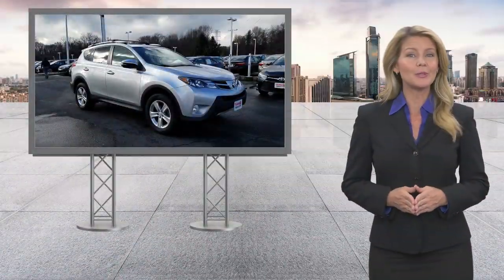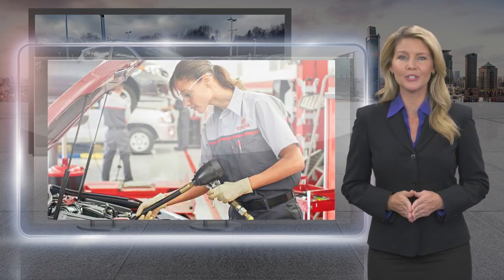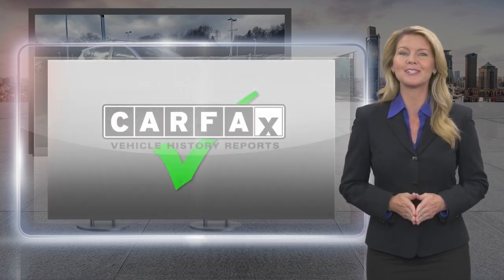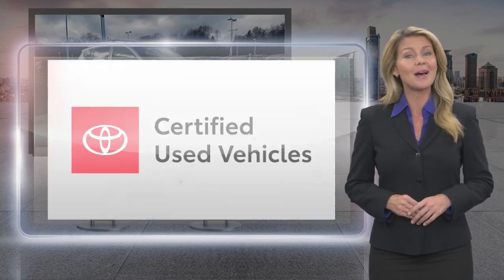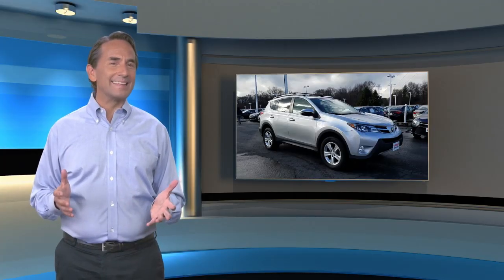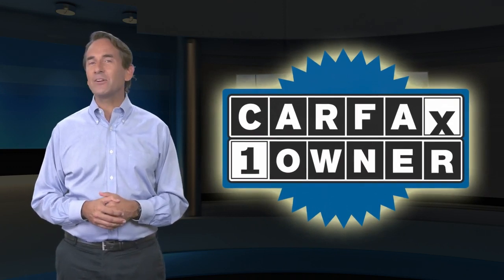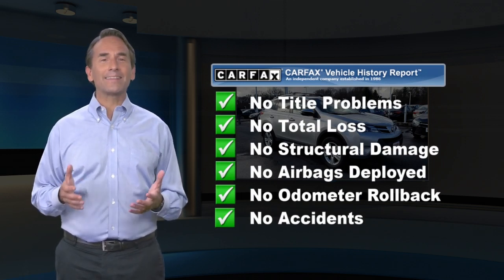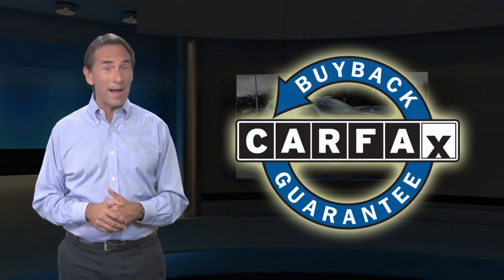Certified 2013 Toyota RAV4 XLE, Lawrenceville, NJ E3497A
2013 Toyota RAV4 XLE Classic Silver MetallicCLEAN CARFAX, ONE OWNER, FULLY CERTIFIED, WORLD CLASS MAINTENANCE RECORDS, MOONROOF, ADVANCED SAFETY FEATURES, WELL MAINTAINED, ALLOY WHEELS, AWD, Ash w/Fabric Seat Trim, 17 x 7.0J Alloy Wheels, Brake assist, Electronic Stability Control, Front Bucket Seats, Front fog lights, Knee airbag, Overhead airbag, Power moonroof, Radio: AM/FM/CD/MP3/WMA Playback w/6 Speakers.Reviews:* If a smaller, well-equipped SUV with seating for five and good fuel economy is on your to-buy list, it's hard to ignore the RAV4. Sharp looks, competitive pricing and a strong reliability history further bolster its appeal. Those seeking an all-electric SUV will only find it in the 2013 RAV4 EV. Source: KBB.com* Roomy interior for both people and cargo; strikes a good balance between ride comfort and sure-footed handling. Source: EdmundsAwards:* 2013 IIHS Top Safety Pick * 2013 KBB.com Best Resale Value Awards * 2013 KBB.com Brand Image AwardsE-mail us, call or stop by today for more information, To check availability or schedule a test drive call . Team Toyota of Princeton - 2871 US Hwy 1, Lawrenceville, NJ, 08648.

[RLVID:7368:8dd11bd107c8bf6b:3bc7f48e3ef90f8c:1]